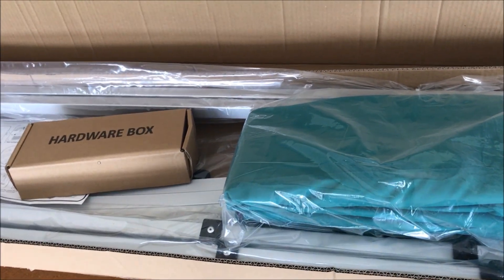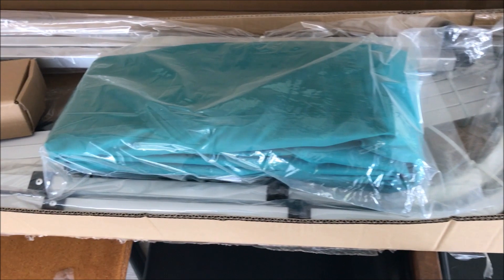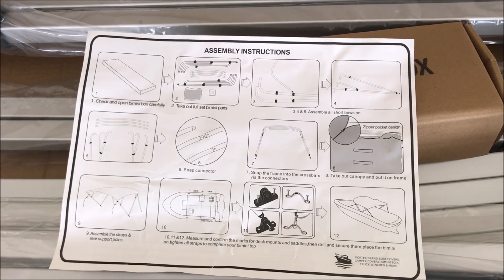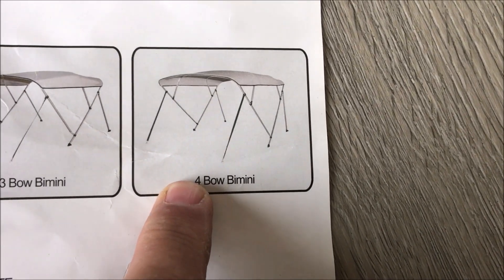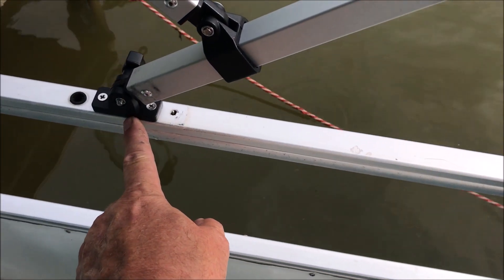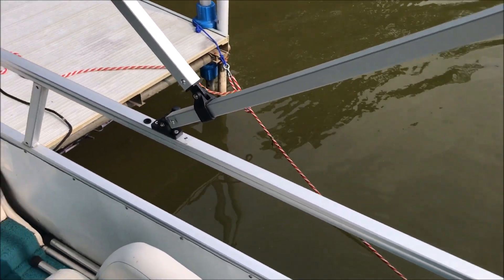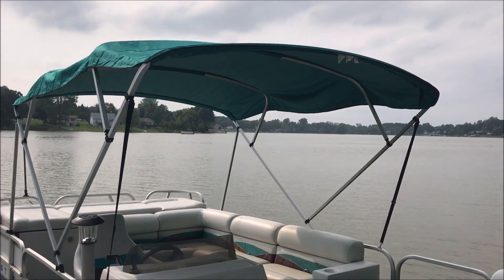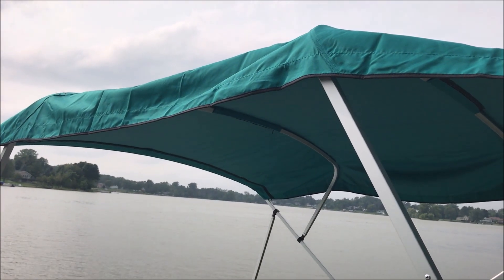OldGuyDIY Assemble Install $380 Vortex Direct 96"x 10' 4 Bow Pontoon Boat Bimini Top 30Minutes